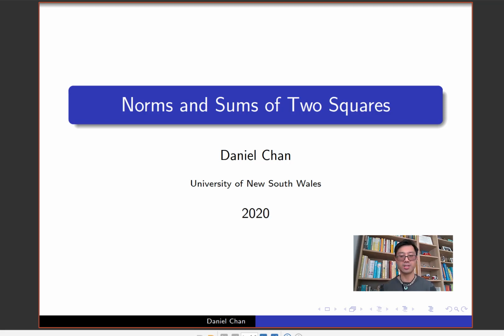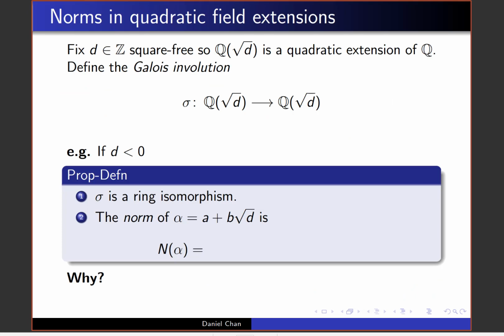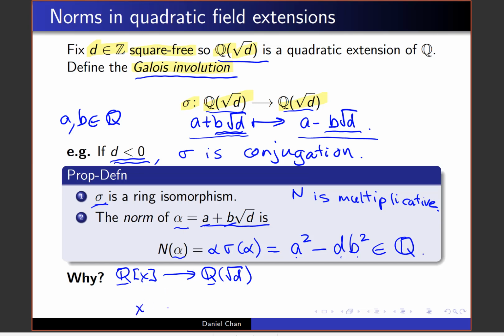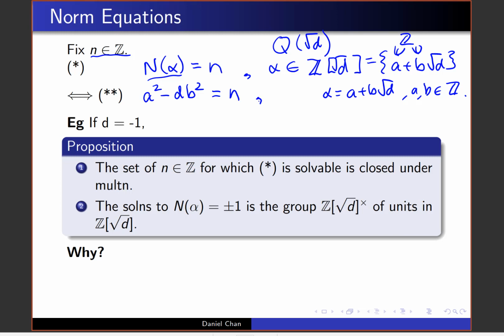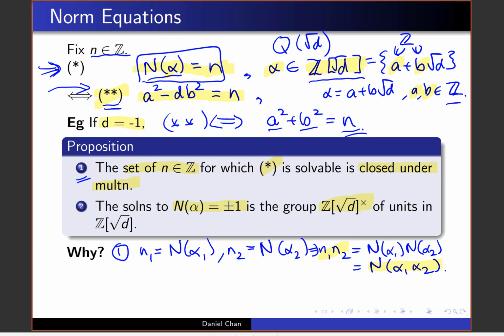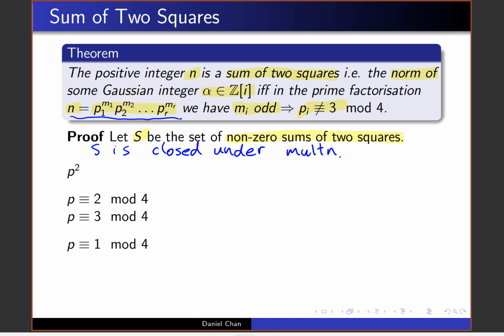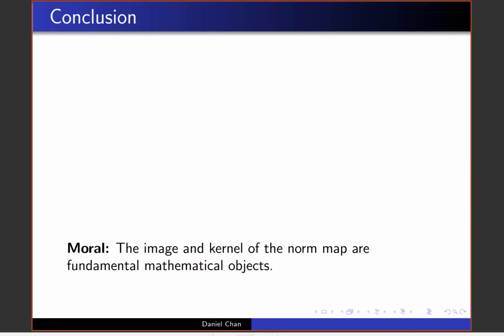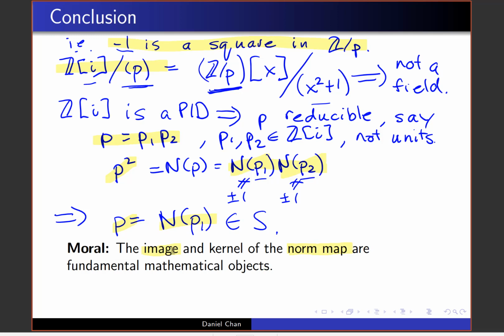Norms and Sums of Two Squares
This is the first video in a playlist examining the role of noncommutative algebra in number theory. This first video starts with the number theory side and the classical question of which integers can be expressed as the sum of two squares. The answer involves an important tool in number theory, the norm map.